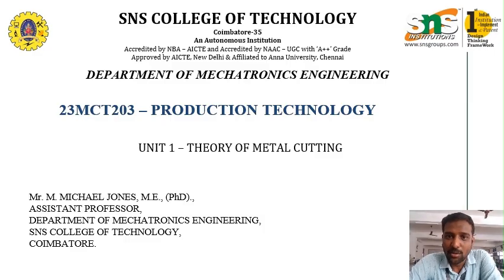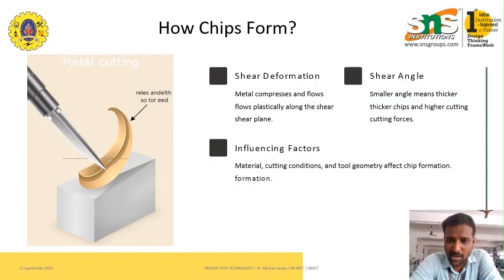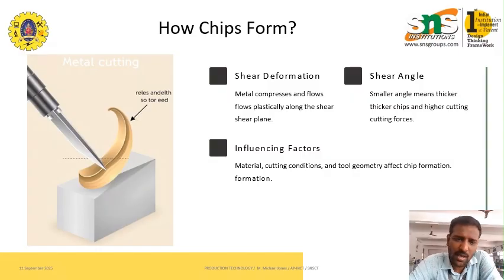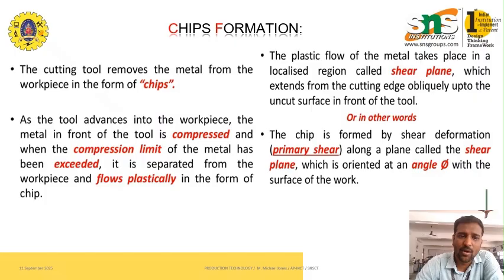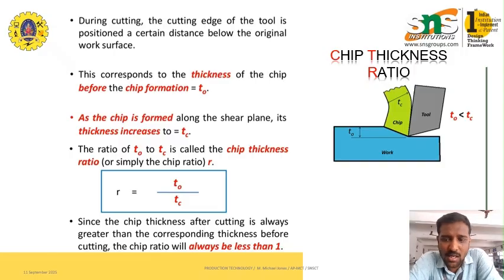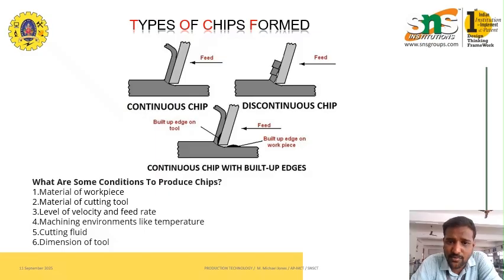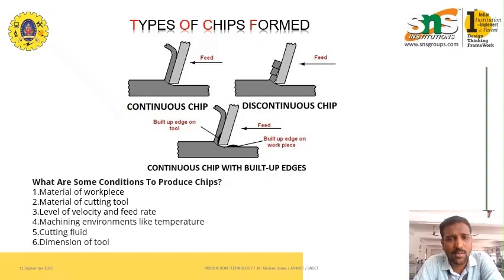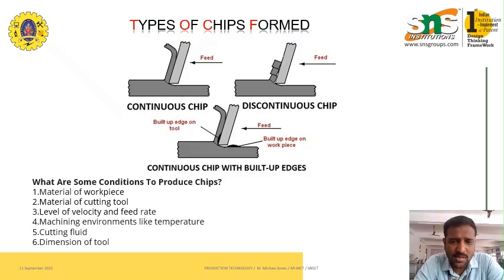Chip Formation | Production Technology | SNS Institutions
Metal cutting is a fundamental manufacturing process used to remove unwanted material from a workpiece to achieve the desired shape, size, and finish. It involves the use of cutting tools, such as single-point tools in turning or multipoint tools in milling and drilling, to shear off material in the form of chips. The process depends on critical parameters like cutting speed, feed rate, and depth of cut, which directly affect surface finish, tool life, and overall efficiency. Metal cutting can be classified into conventional methods (turning, milling, drilling, shaping) and non-conventional methods (laser cutting, EDM, water jet cutting). Proper selection of cutting tools and materials is essential for achieving accuracy, minimizing tool wear, and reducing costs. Modern advancements, such as CNC machining, enable automated and highly precise metal cutting operations. Overall, metal cutting is indispensable in industries like automotive, aerospace, and manufacturing, ensuring accuracy and productivity.